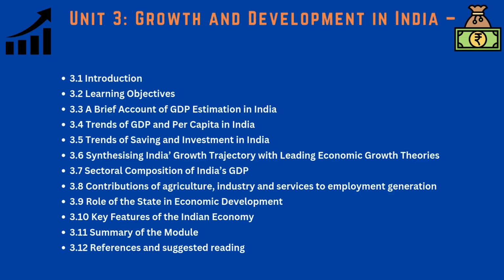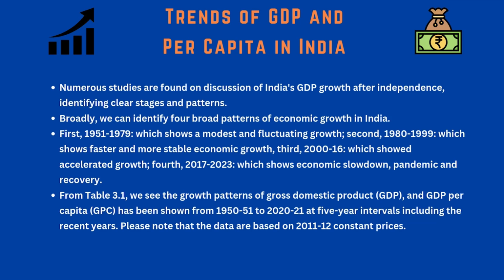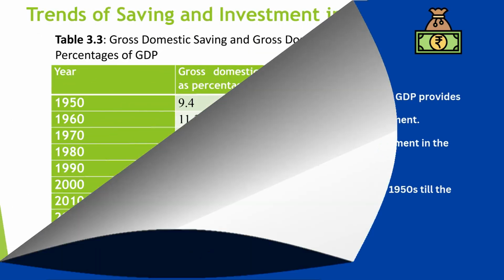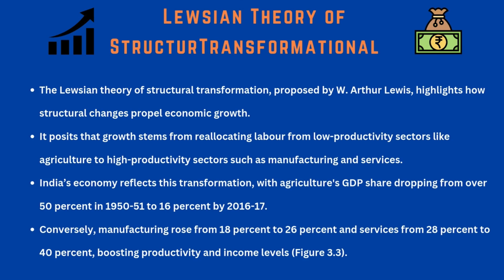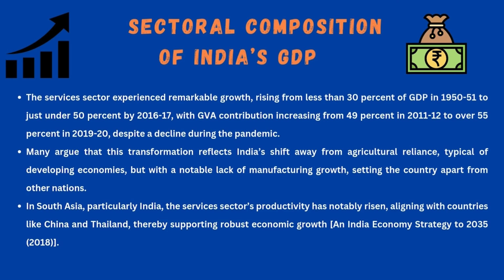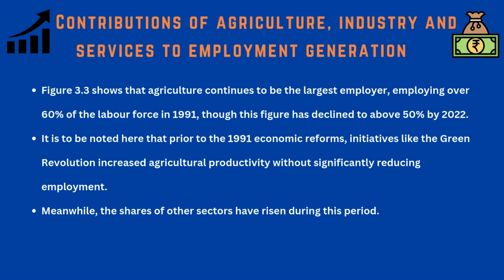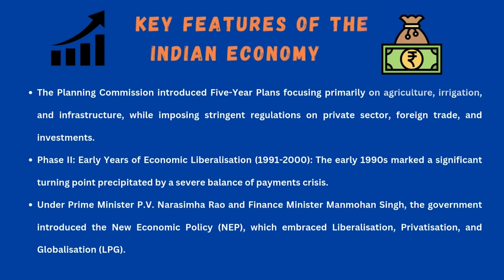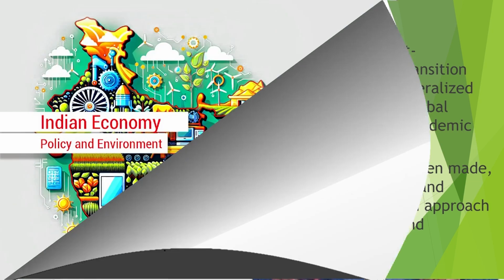Module 1 Video 3 Growth and Development in India